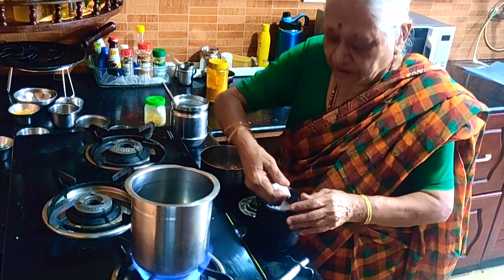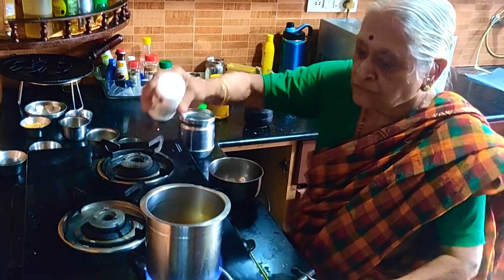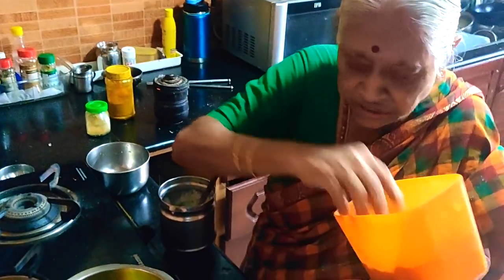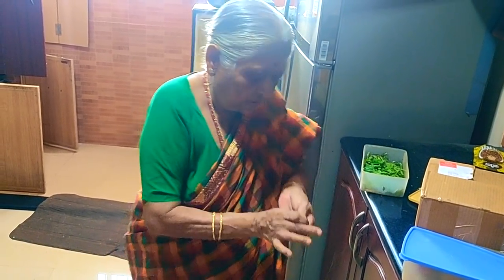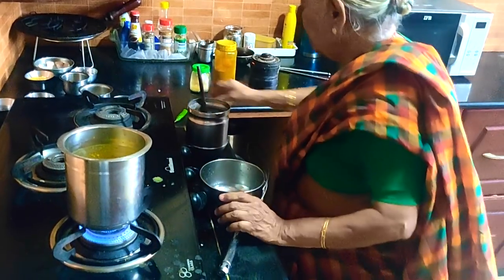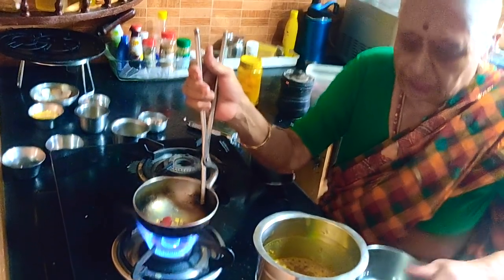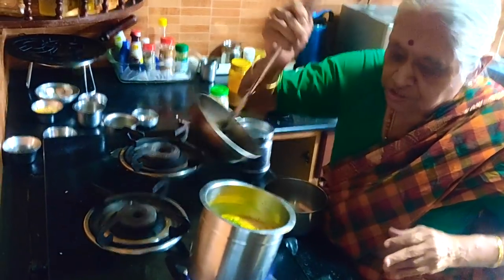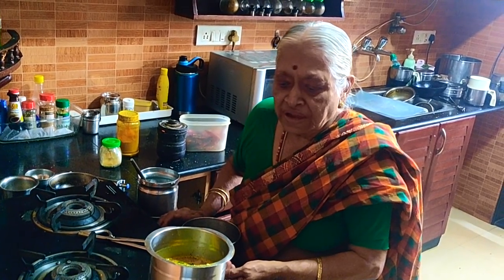Shantha Paati making the awesome Buttermilk Rasam | Unique Rasam Recipe | மோர் ரசம்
( ENGLISH SUBTITLES ADDED ! Please enable the CC feature on your video.)
Shanthi Paati Samayal is a brand new YouTube Channel exclusively for Traditional Tambrahm Recipies offered by Singer Shravan's Paati - Shantha Raghavan.

We upload our first recipe "BUTTERMILK RASAM".
It's quite a rare, traditional south indian recipe.
Note :- The methi powder mentioned in the recipe is to be made by dry roasting methi seeds and grinding them into a fine powder.

Try it out and comment on the video below on how you like it.